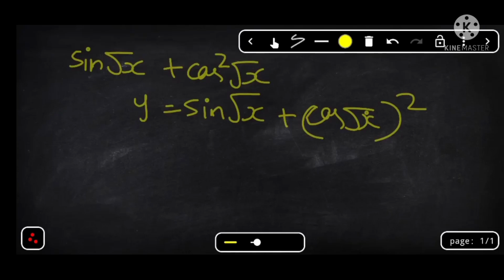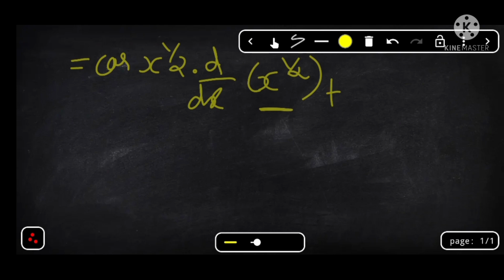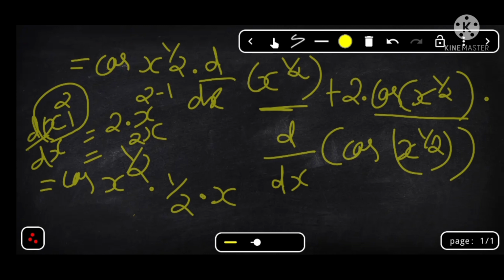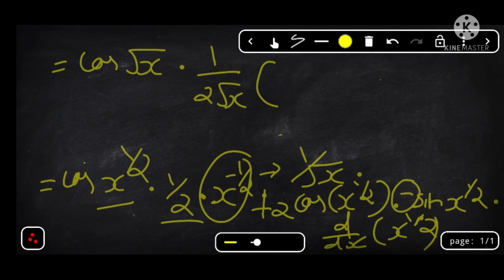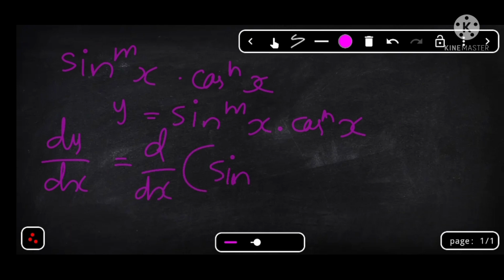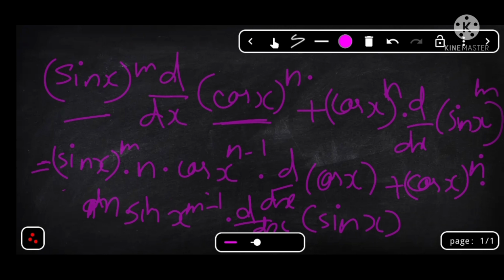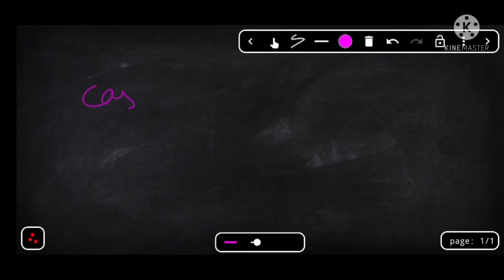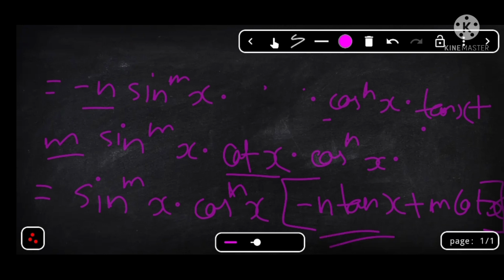Maths Chapter 5: Continuity and Differentiation ( Continuation)